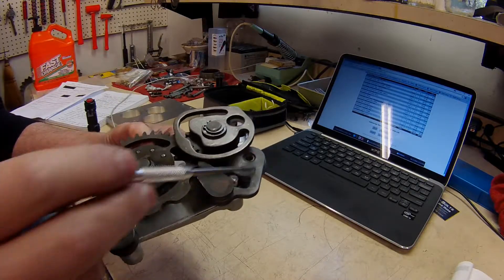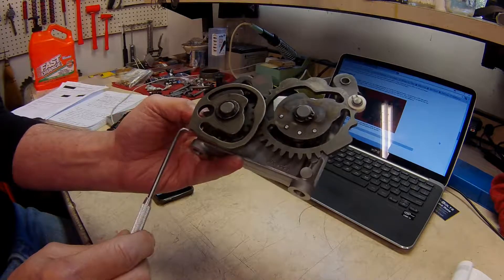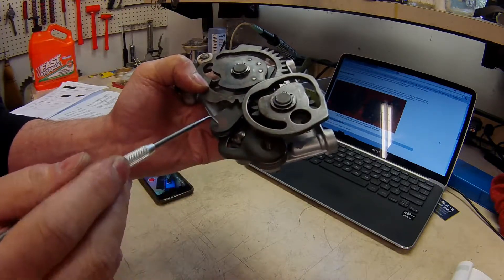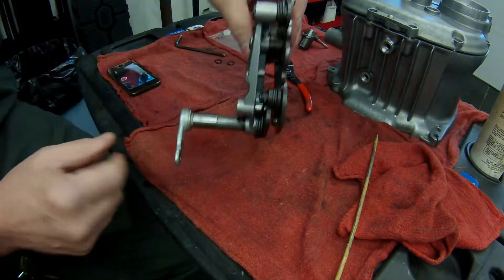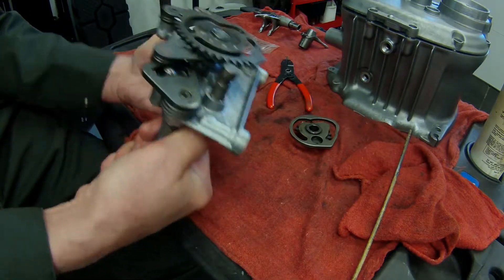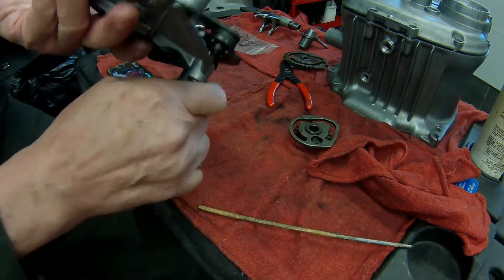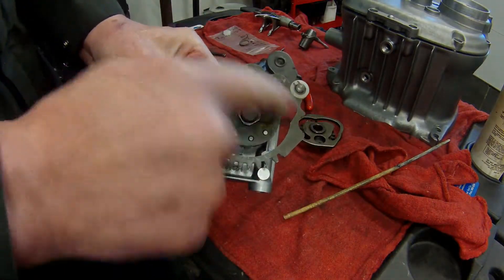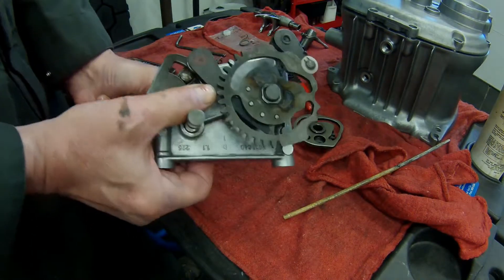Part 5 Shift Mechanism, Shift Pawl Return Spring, and the Shift Kit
In this segment I inspect the shift mechanism to determine replacement parts needed and consider upgrades, offer detail on the Shift Kit upgrade for improved shifting and as a prevention to shift pawl return spring breakage, and finally, I demonstrate the consequences of a broken shift pawl return spring and how it happens.

I replace the nylon roller with a 688-2RS sealed bearing.